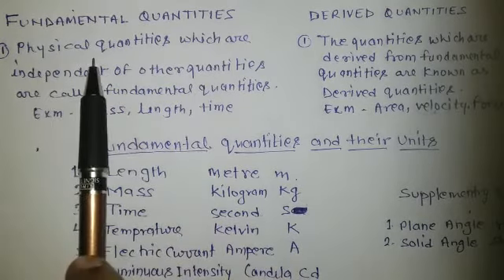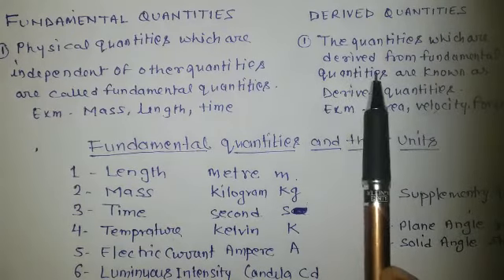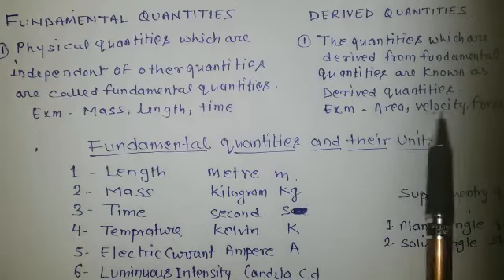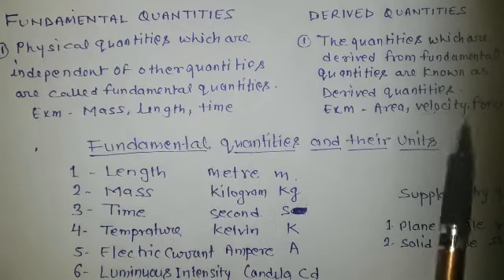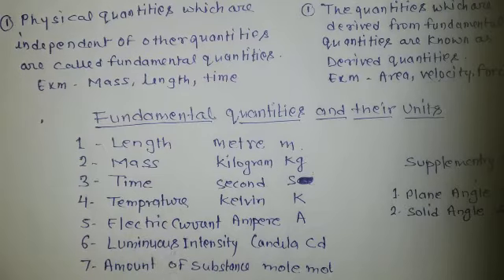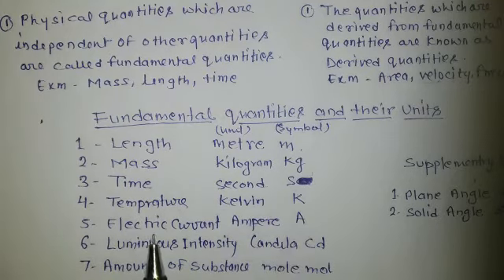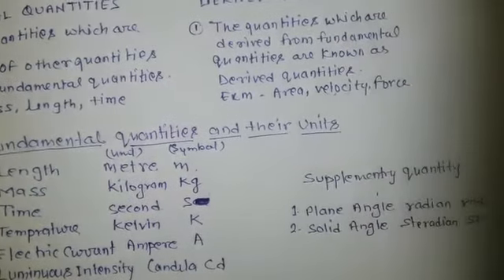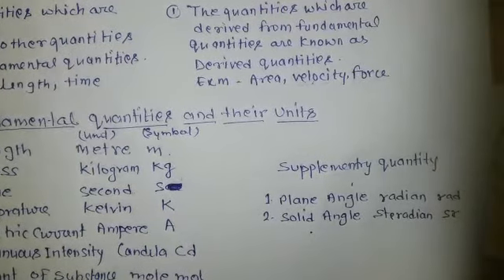Fundamental Quantity and their Units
Class XI Ch 2 : Units and Measurement